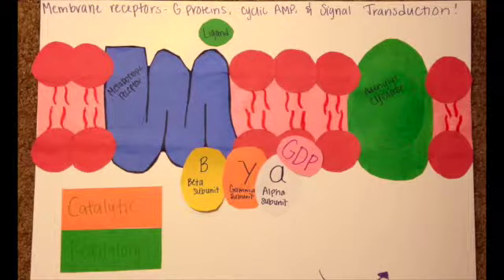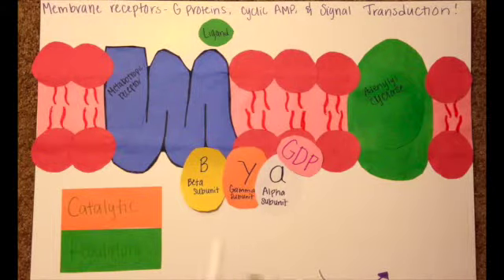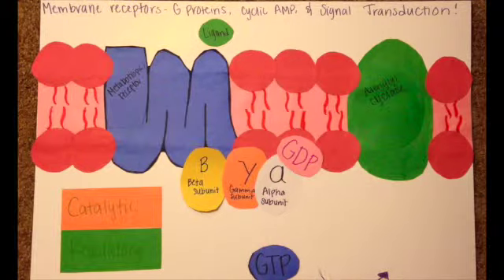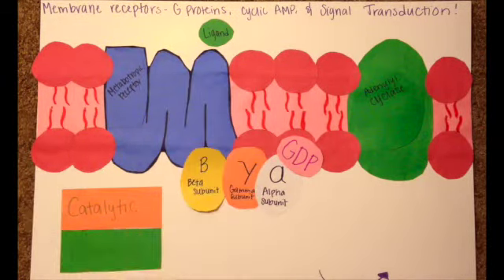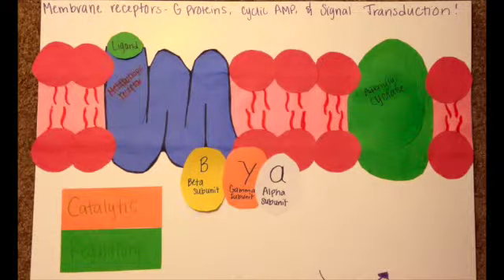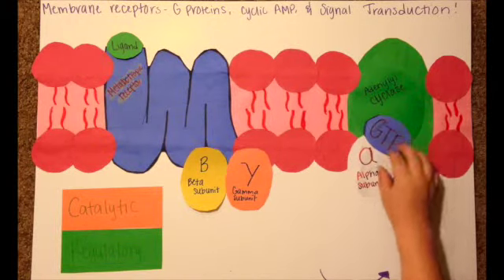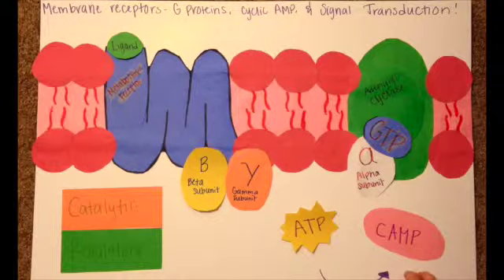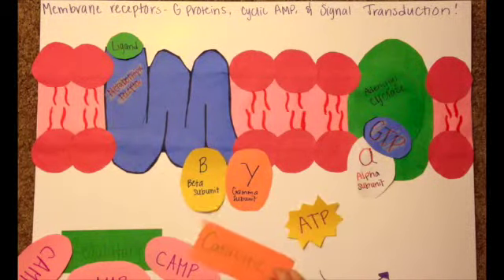Bio201 Project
Membrane receptors- G- protein, cyclic AMP, and signal transduction